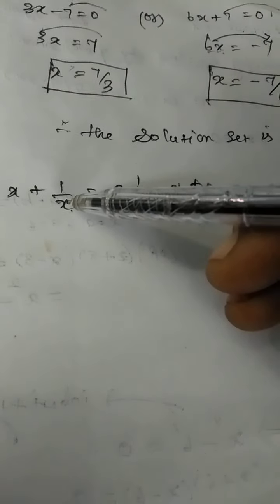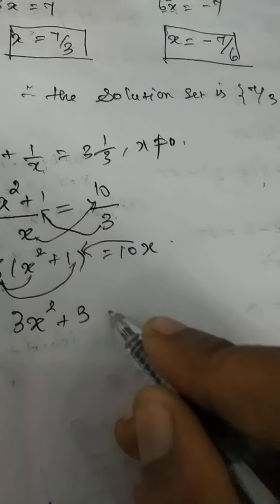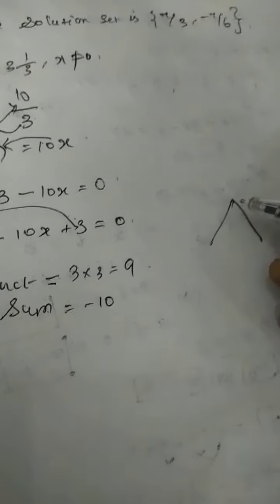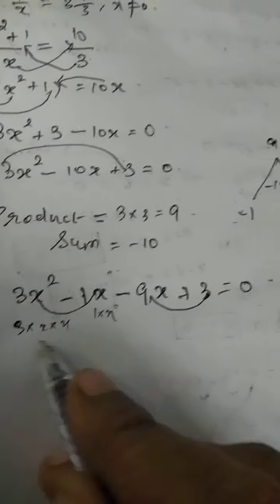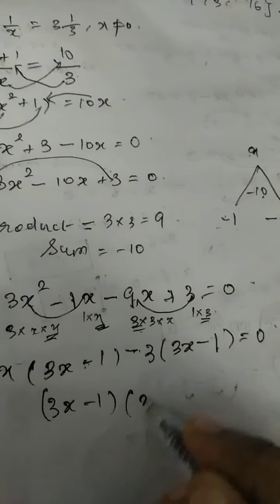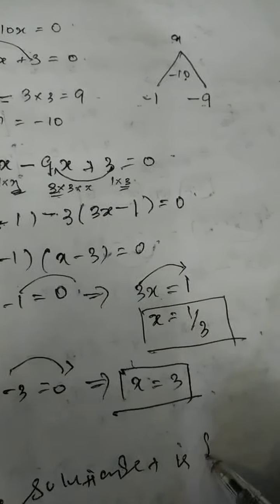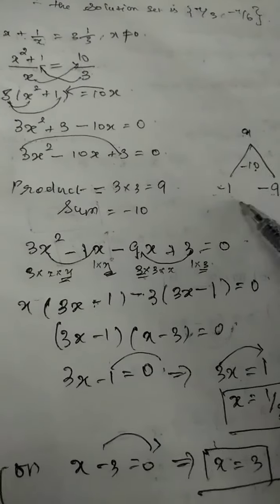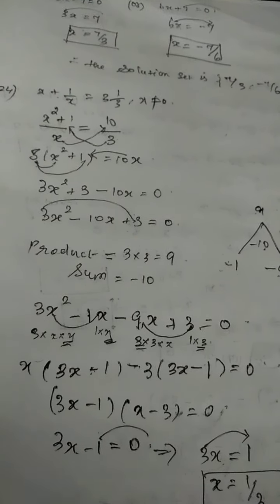PART 3/grade 10/quadratic equations/how to solve a quadratic equations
Grade 10/RS Aggarwal/ch-5-quadratic equations

Exercise 5A/problem no:11,20&24

Explained about how to solve a quadratic equations by factorize using identity and sum product rule